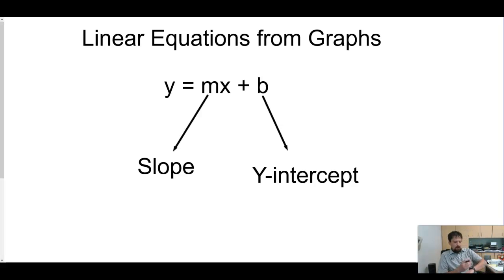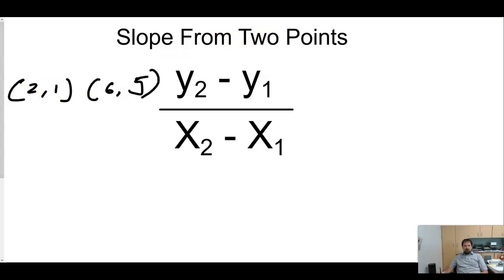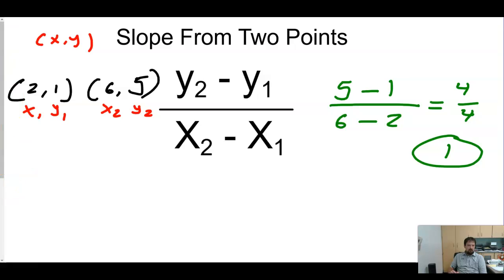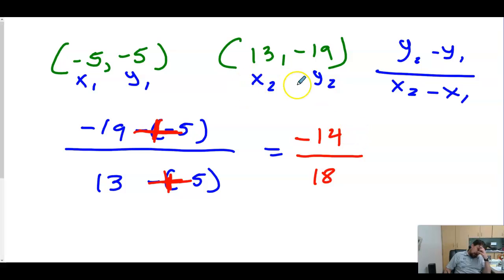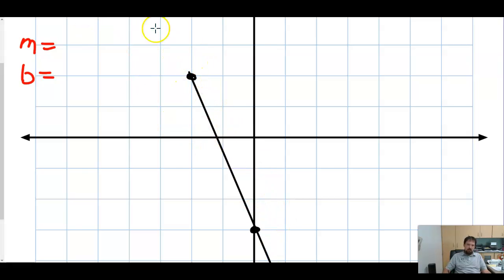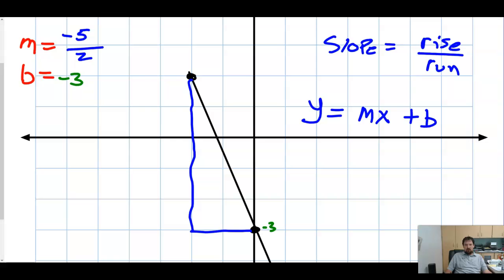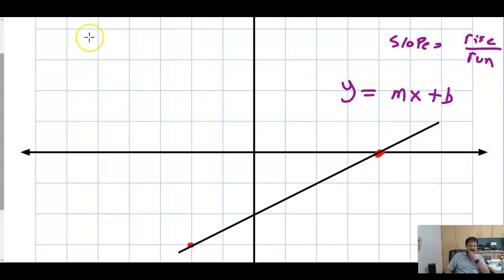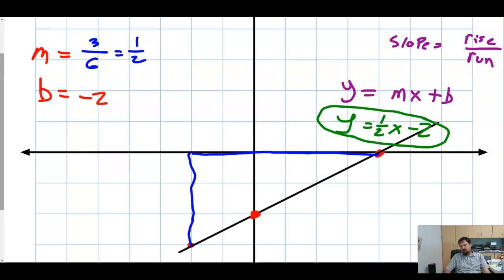Linear Equations from Graphs